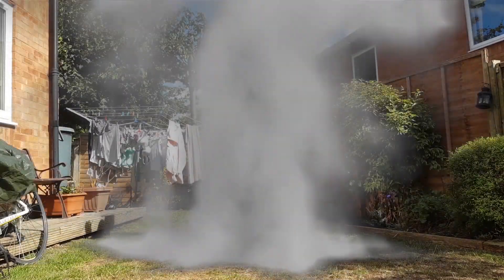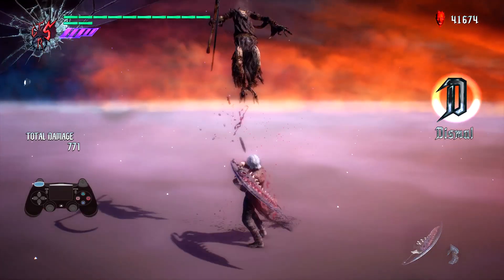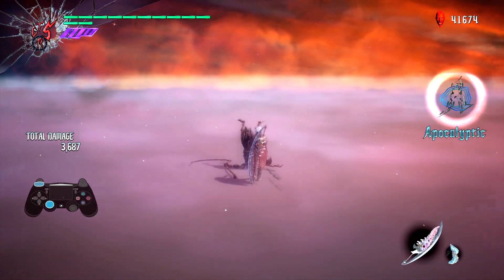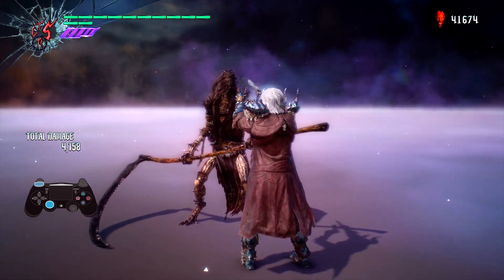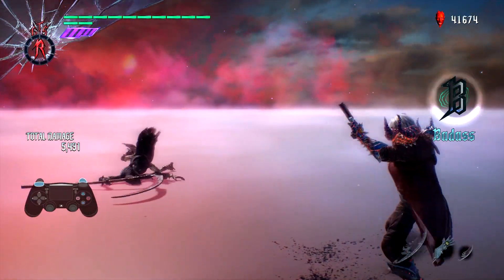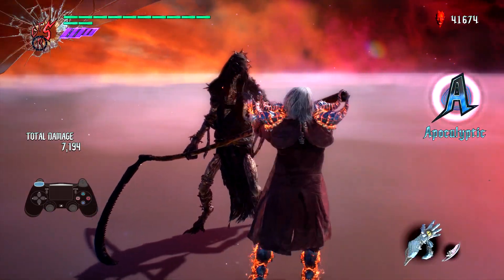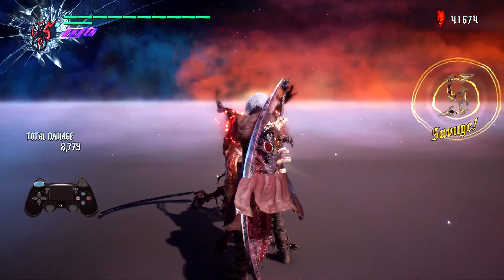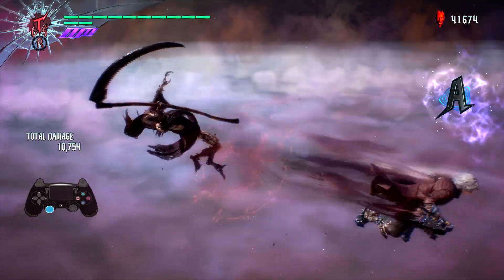Devil May Cry 5: Dante Combo Guide Part 2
-☆DMC 5☆-